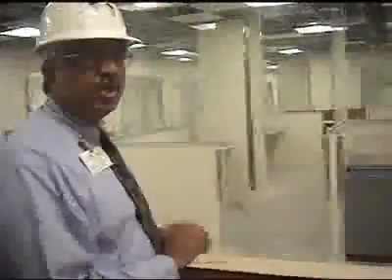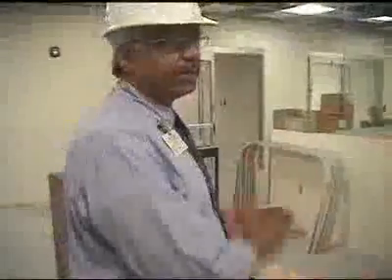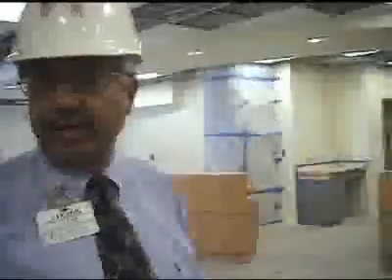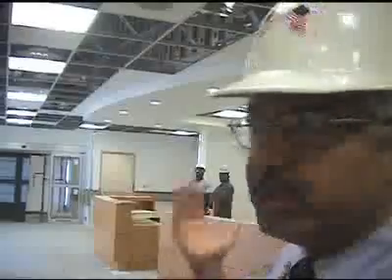Halifax Tower Tour - Part 2